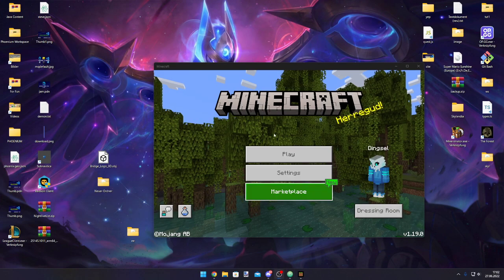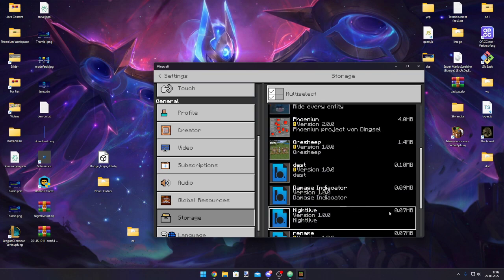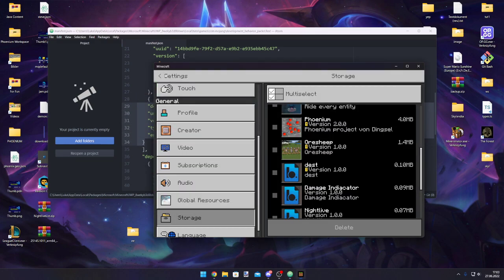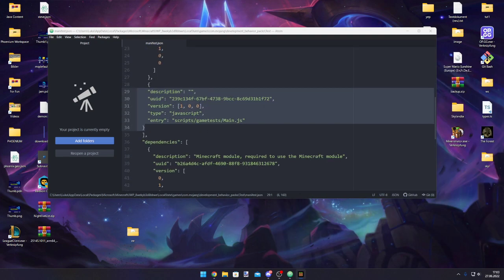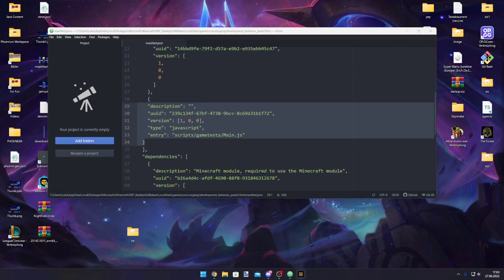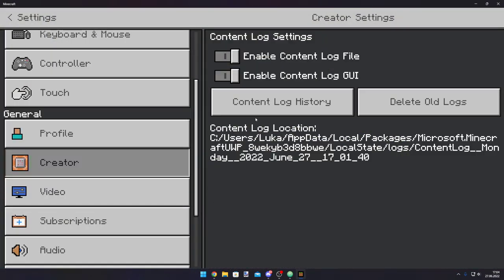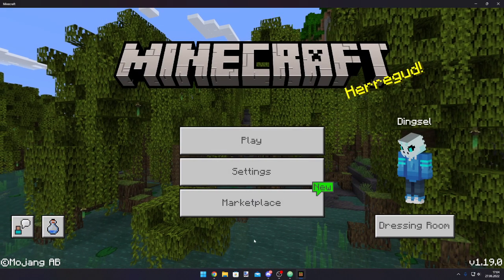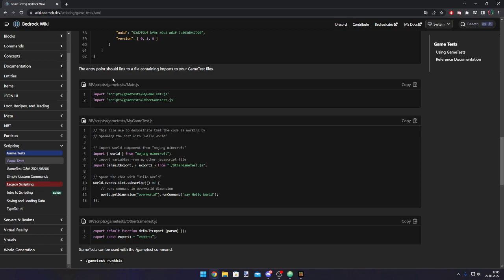THIS IS WHY YOUR ADDON ISN'T WORKING ANYMORE